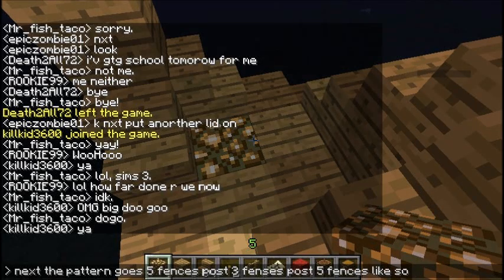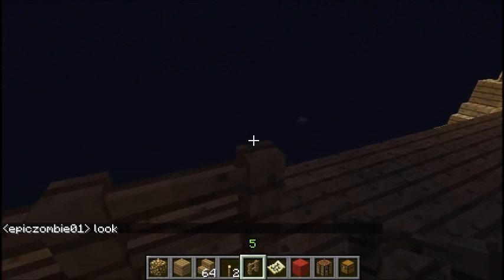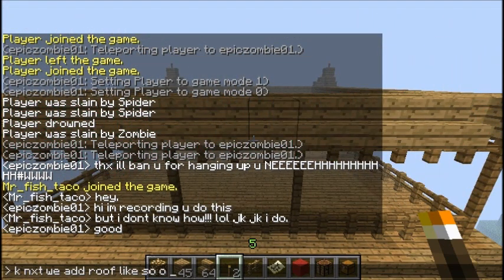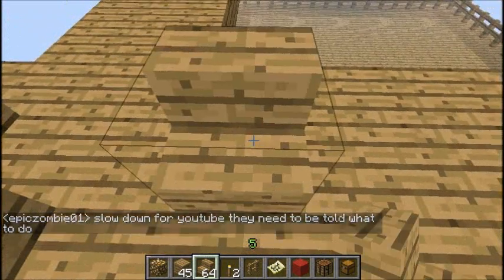The iron loop server project 1 :pagoda Part 3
dojo